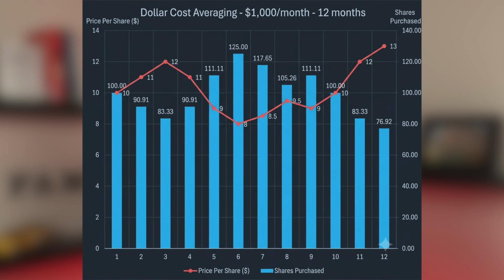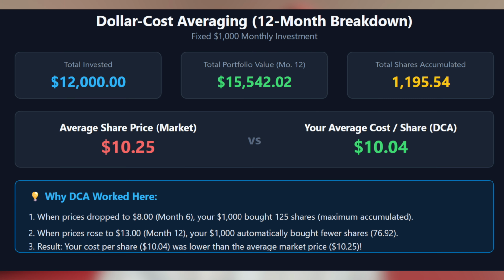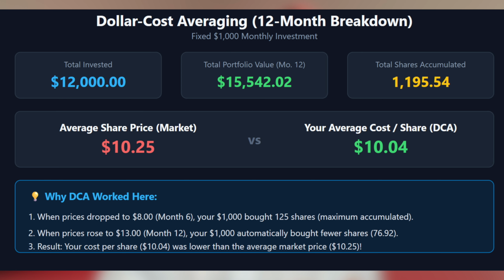Dollar Cost Averaging Explained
What is dollar cost averaging? In this video, Ryan Furstenau (Wealth Advisor and Managing Partner) teaches us all about this investment strategy.

00:00 Intro
00: 39 What is Dollar Cost Averaging?
01:24 DCA Example
03:00 Why This Matters
03:59 Closing
04:20 Contact Information